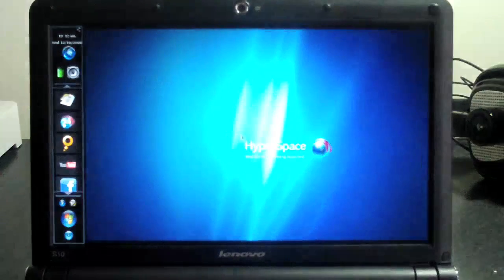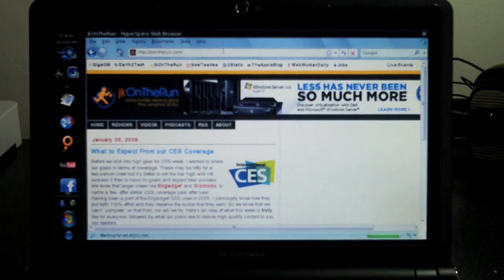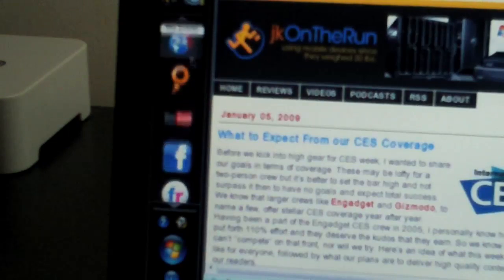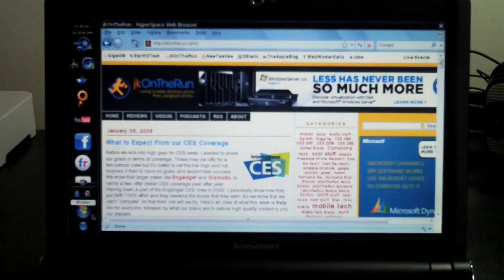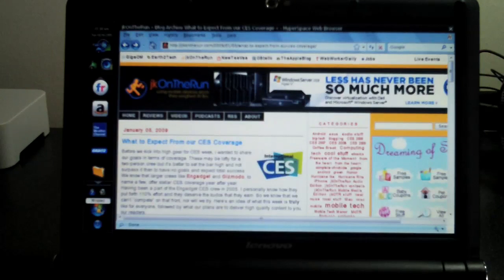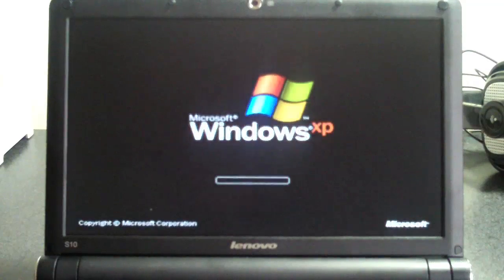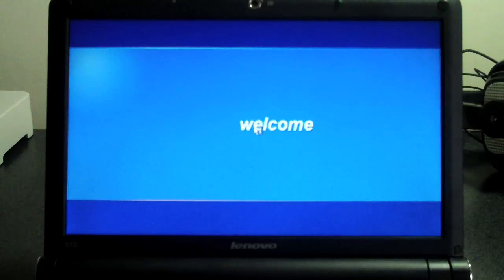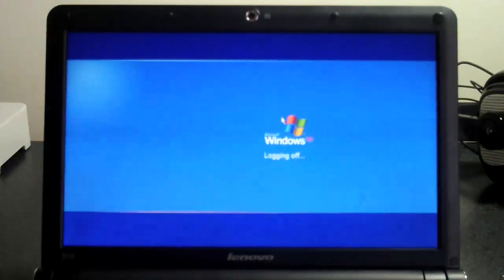Hands-on With Phoenix HyperSpace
Here's an early look at Phoenix HyperSpace, a fast booting environment to get you online fast.